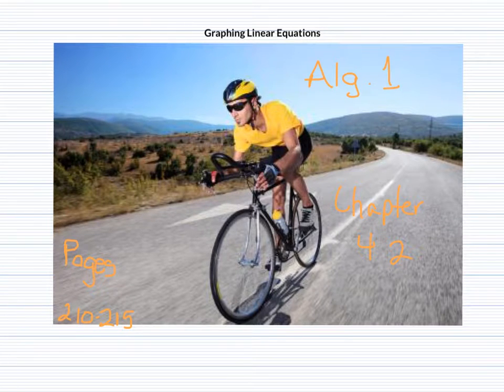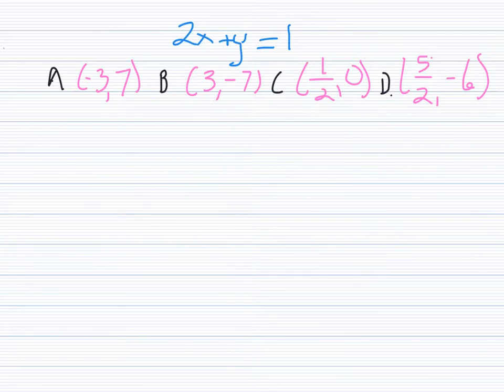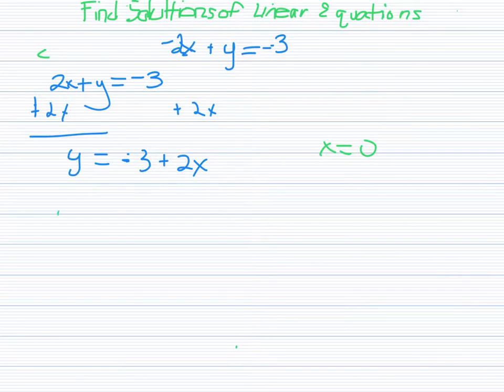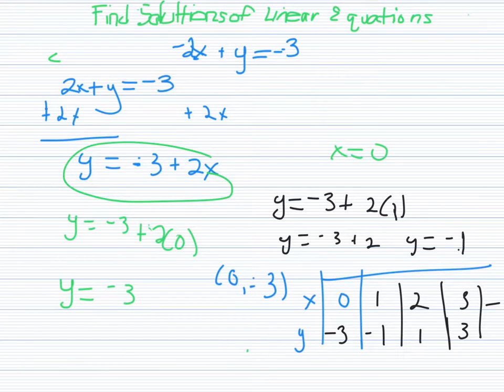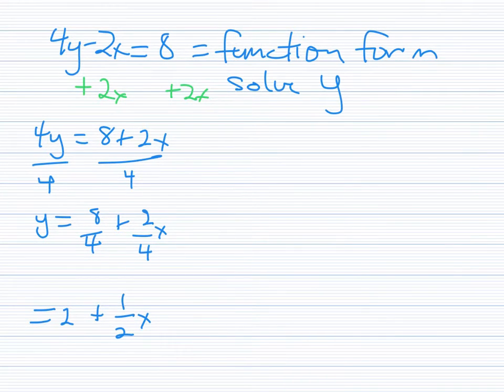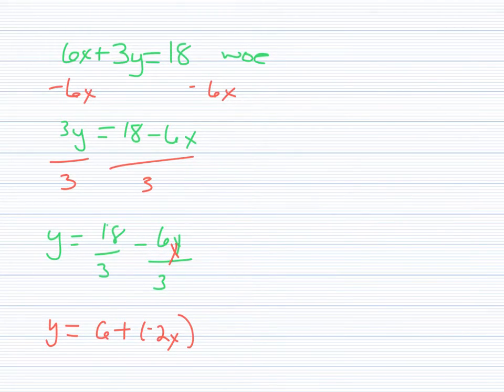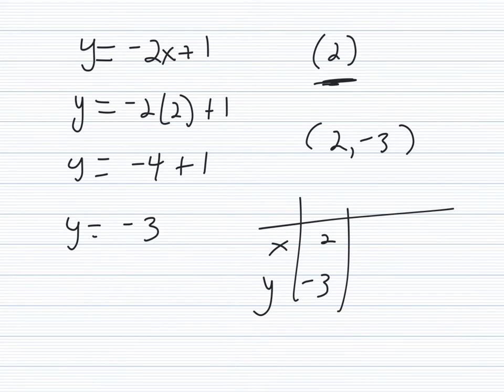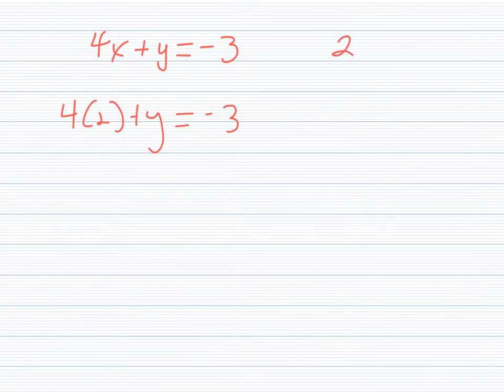Alg 1 L4.2 Graphing Linear Eq. (2)